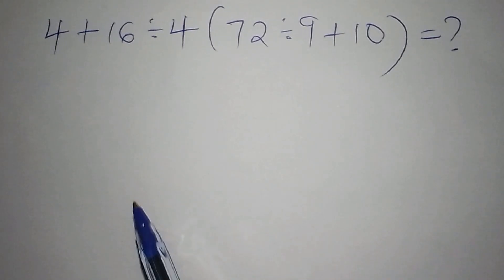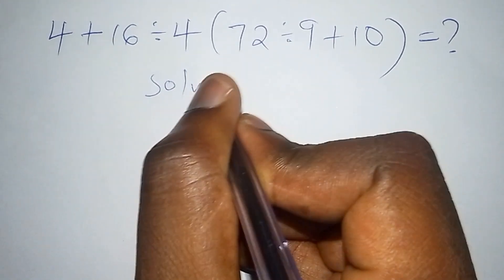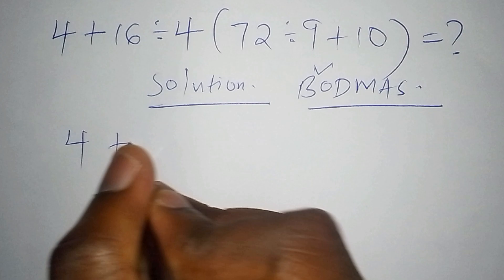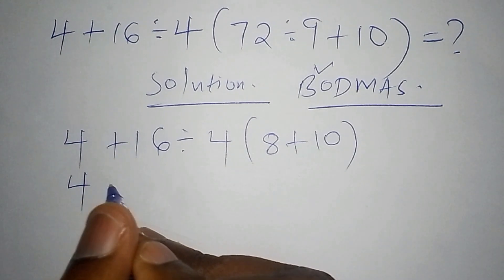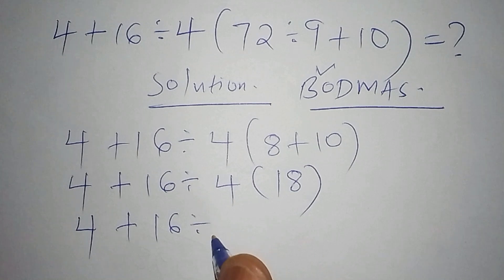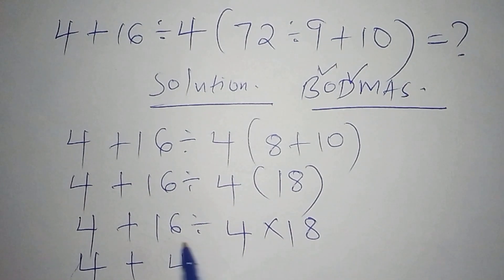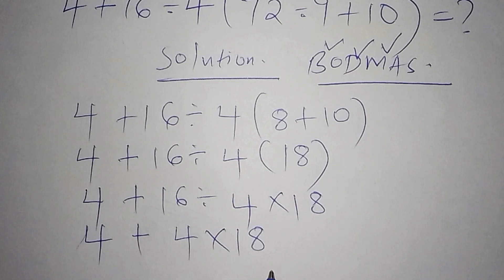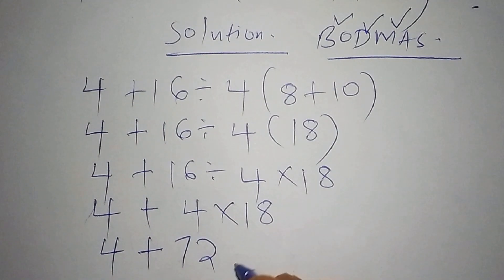4 add to 16 divided by four (72÷9+10) = ? Can You Solve In Your Head?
How to do quick mental math calculations in your head. Learn about maths and excel.